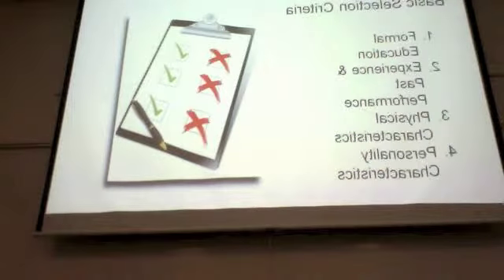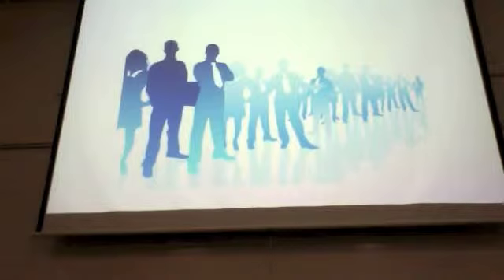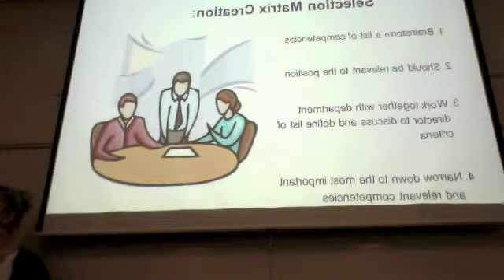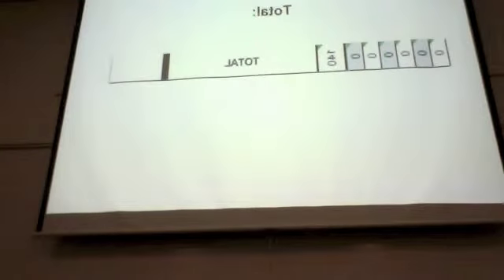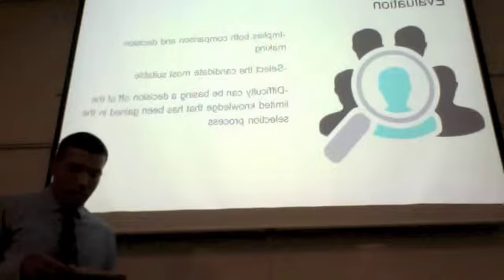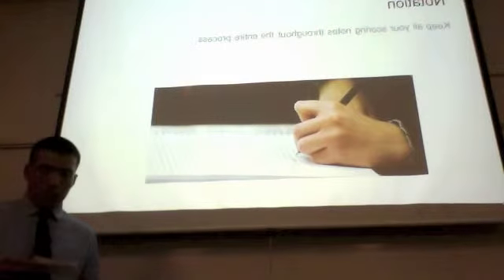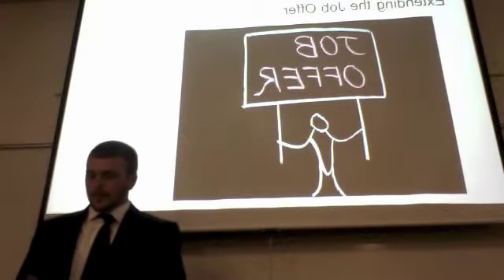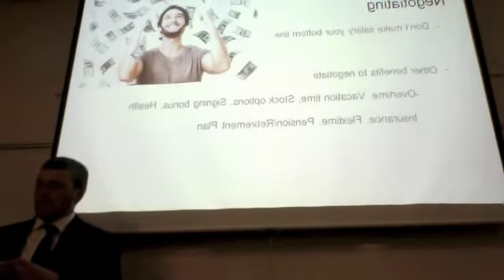Recruitment- Group 5